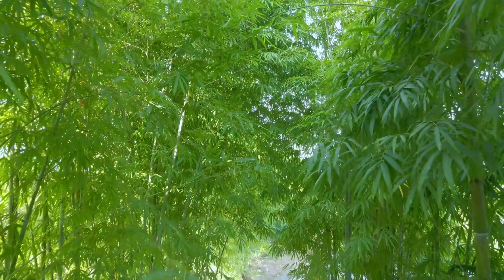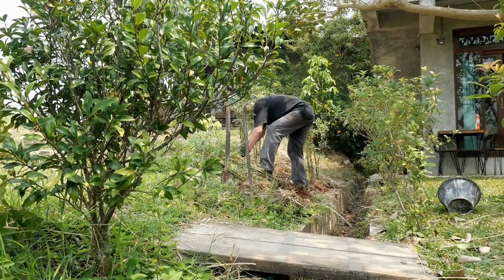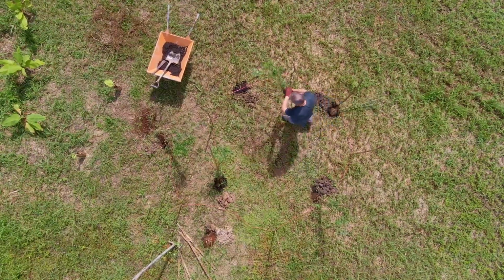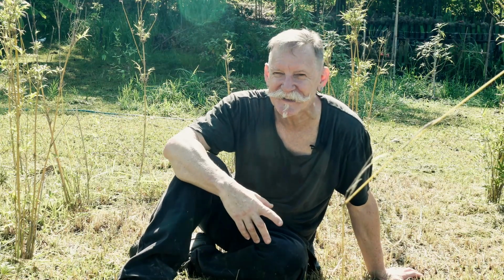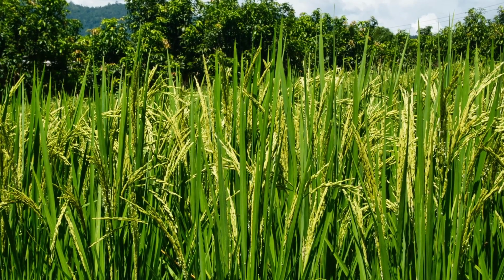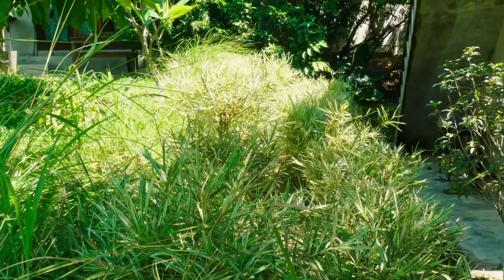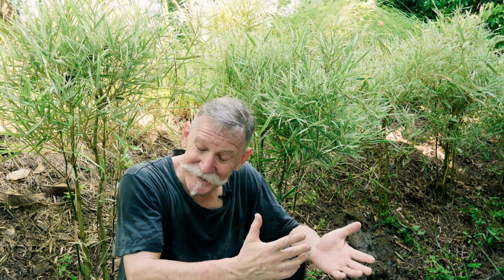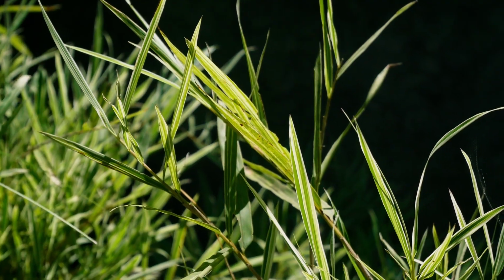How's Our Bamboo Doing?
For exclusive insights, behind-the-scenes stories, and to connect with our growing community, join us over on Substack (it's a bit like Patreon, with an option for a paid subscription to help keep our channel going):
. Have you seen our other videos about where and how I've planted bamboo in our garden? Are you interested to know how it's growing?
Here's a short update showing your how the bamboo we have in three different areas in our garden is growing. .

Equipment I Use (and love using!)

Panasonic LUMIX G100
NIKKOR 50mm f/1.4G Lens
Lens Mount Adapter Nikon to Lumix (For using my 50mm Nikon lens on my Lumix G100)
Insta360 GO 3
SIRUI Traveler Tripod
Zoom Mic
DJI Lavalier Microphone
NIKKOR 35mm f/1.4 Lens (my favorite Lens EVER!)
Mini Gorilla pod
Nikon D800